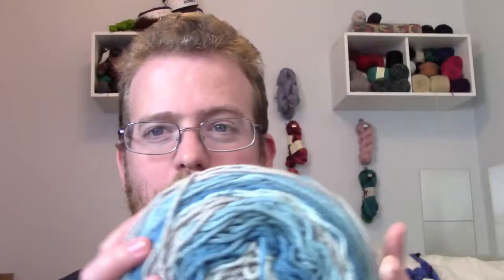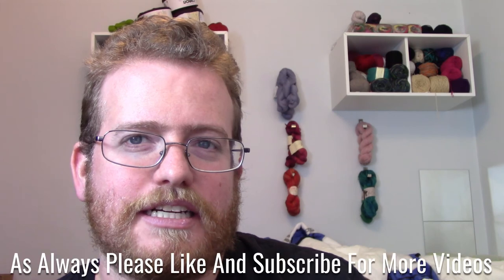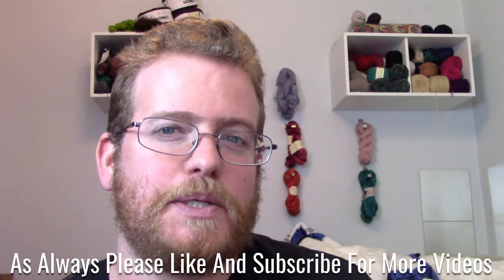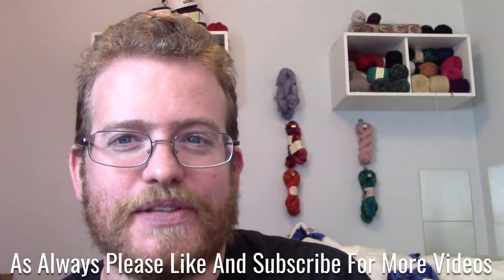NO VIDEO NEXT WEEK?!?!?!??!?!!?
I'm now on Redbubble, come check it out: thebentknitter.redbubble.com End of Winter sale: $10 mystery scarf sale. come check it out I have been making great progress with my blanket. I'm really liking Caron cake yarn. The big cakes are great for blanket. The next yarn I will be using will be from Mrs. Crosby yarn. I have two skeins, I'm looking for suggestions

Mrs. Crosby: Stachel
100% Superwash Merino Wool
Approx. 370 yards/ 100g

There will be no new video next week. I will be on vacation. I will miss you all